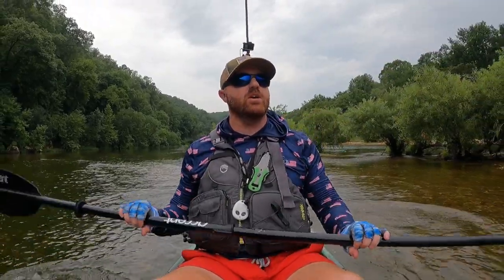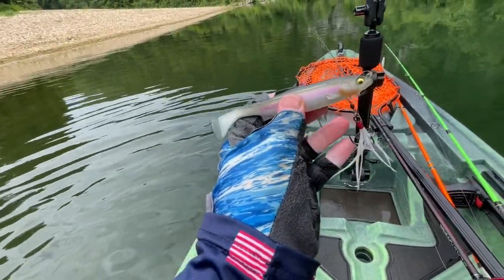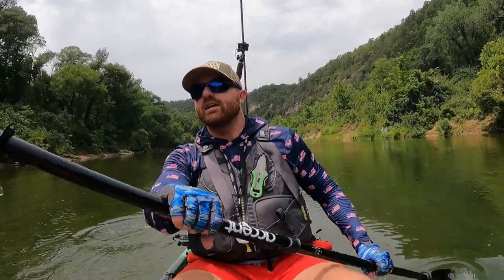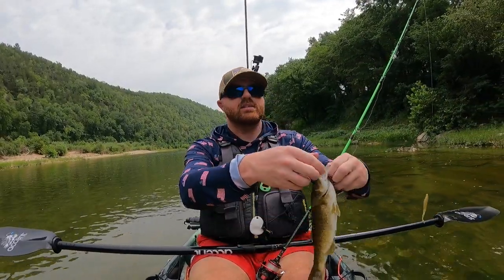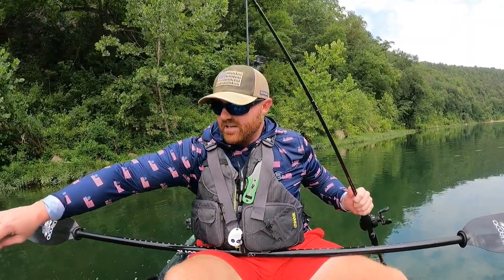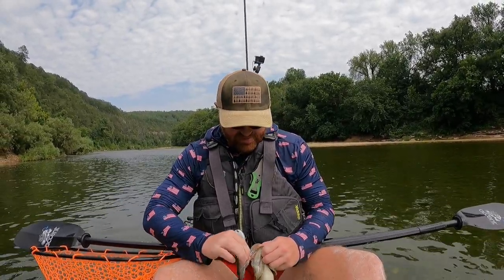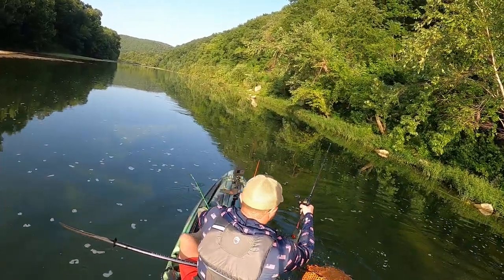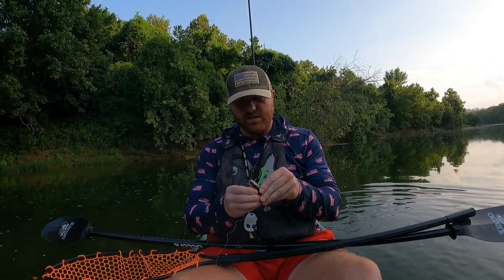Big Swimbait for Smallies / BUFFALO NATIONAL RIVER / KAYAK SMALLMOUTH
KAYAK CAMP GEAR:

Rain Fly

Grayl Water Filter

Folding Table

Portable Grill

Dude Wipes

Camp Pot Set

Ascend Brands are from Bass Pro. Big Dry bags and folding chair.